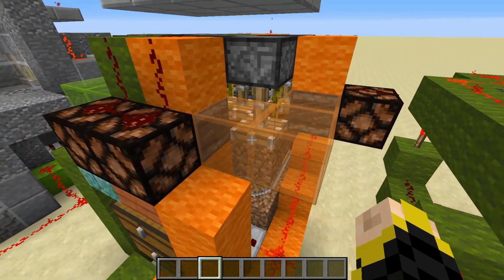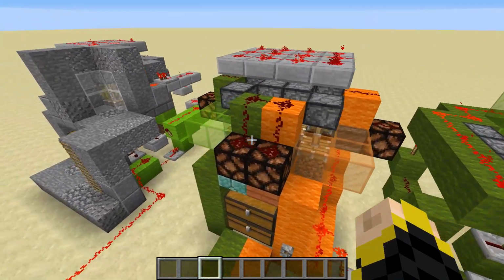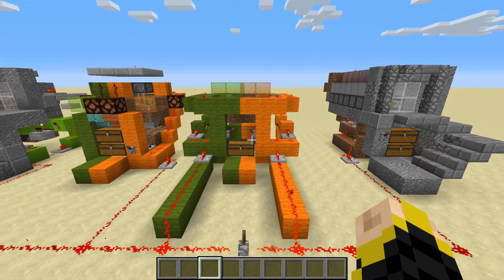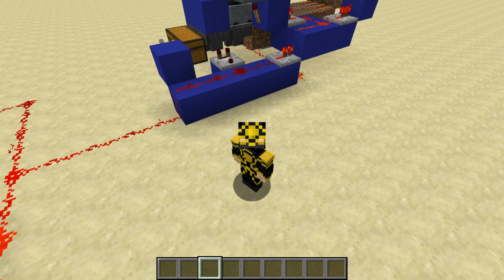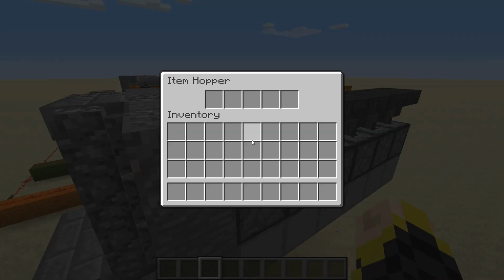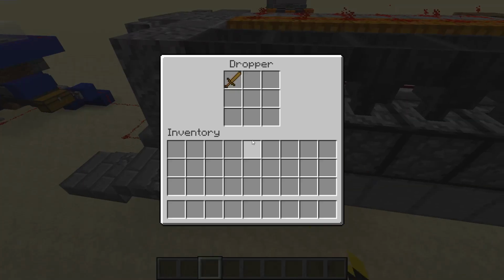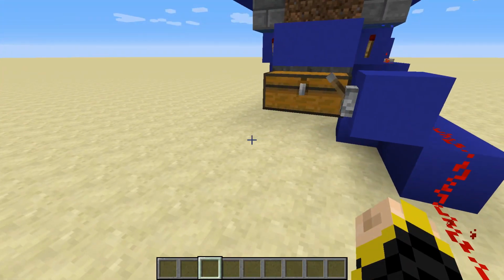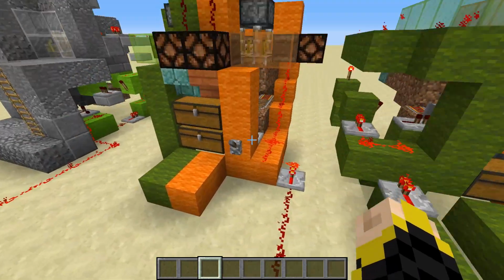Out of my Gourd (Pumpkin & Melon Farms) - Omega Does Redstone 008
Wherein Omega builds miniature Melon and Pumpkin farms, and pits them against Mumbo's most efficient design.  (Spoiler alert, it doesn't end well for the challenger.)